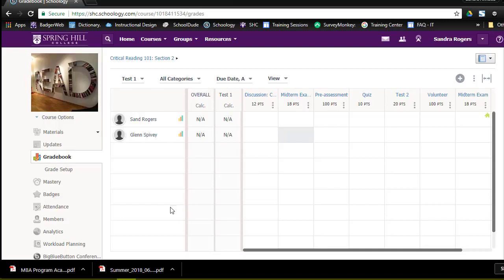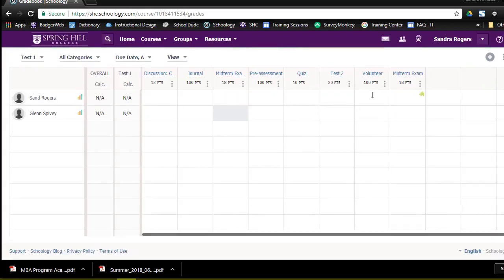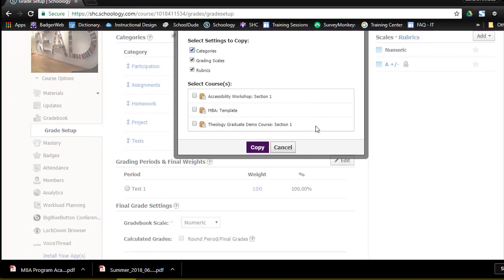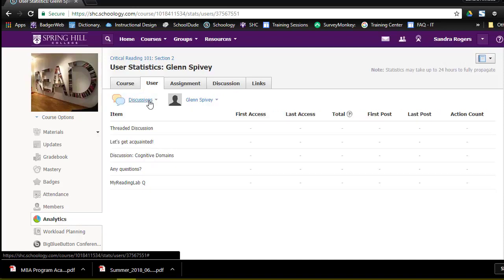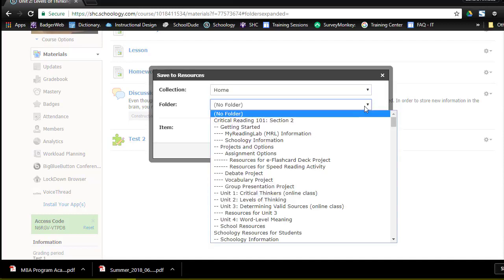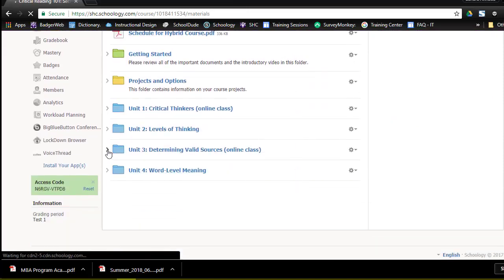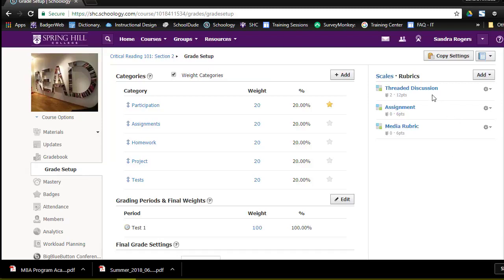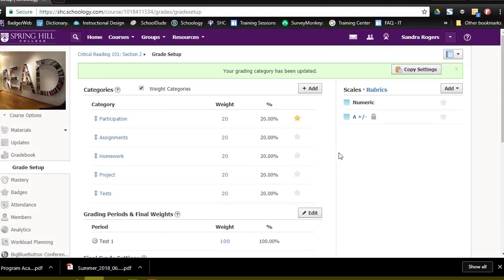Schoology Gradebook Training Video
Learn some tips on setting up your grade book in Schoology, a learning management system.